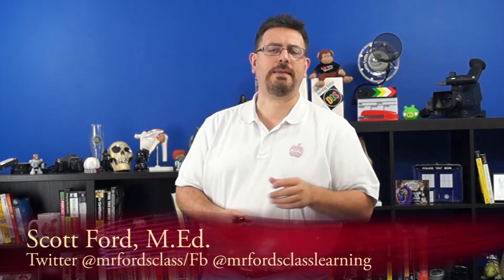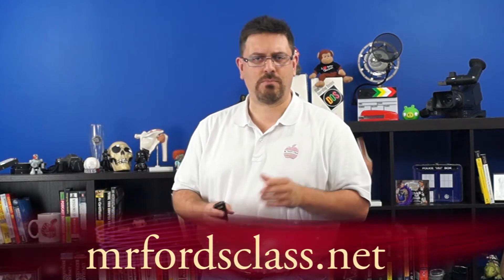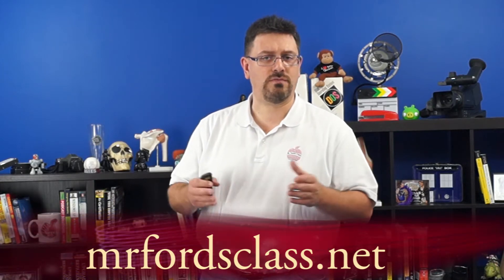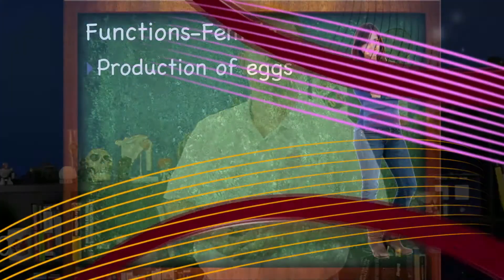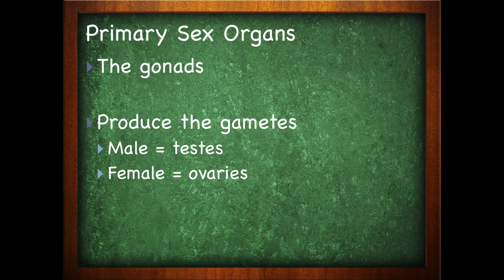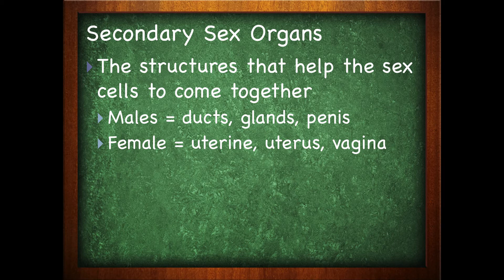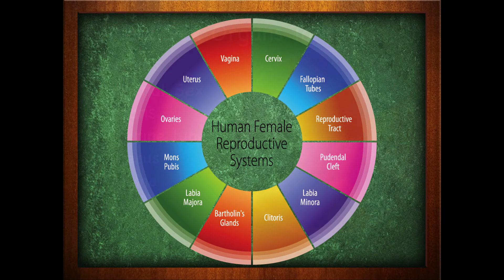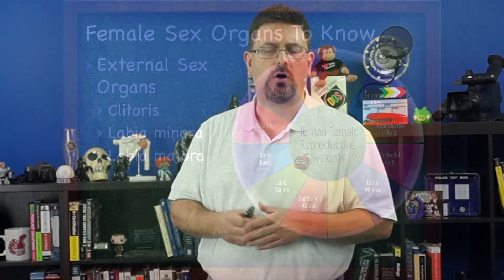Female Reproductive System : Introduction To The Female Reproductive System (20:01)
Female Reproductive System : Introduction To The Female Reproductive System (20:01)

Lesson 1 in our Female Reproductive System series. This is part of our Anatomy and Physiology lecture series.

The last video in our anatomy and physiology lecture series focuses on the female reproductive system. This video introduces us to the female reproductive system. We take a quick look at the components of the female reproductive system and the functions of the female reproductive system.